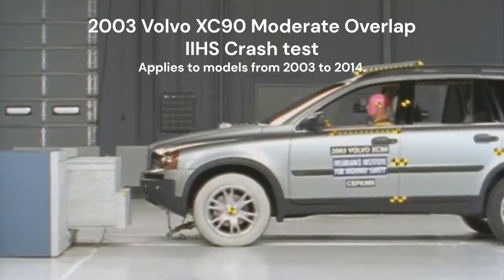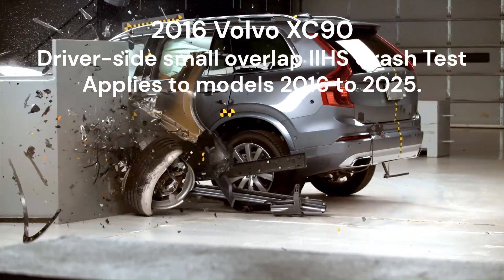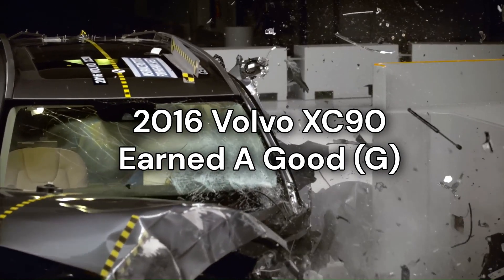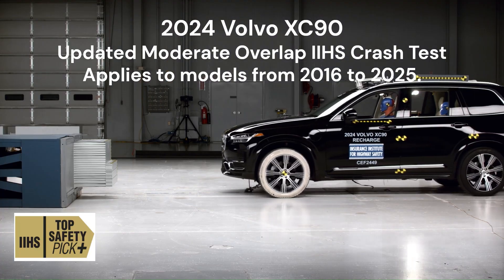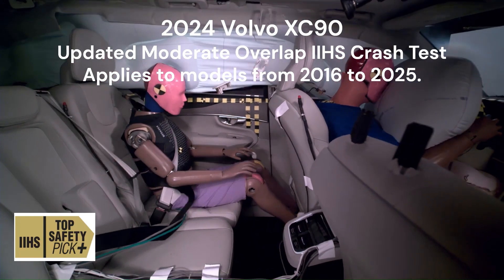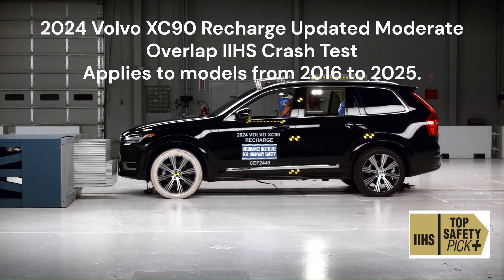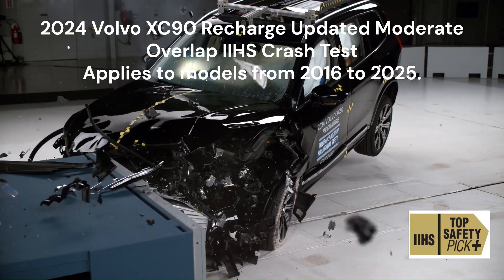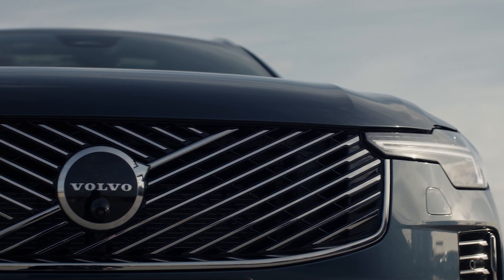Volvo XC90 Crash Tests: Old vs New!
Join us as we explore the history of the Volvo XC90's impressive safety crash test record across multiple model years. From the pioneering 2003 model to the cutting-edge 2025 variants, we delve into crash test results and innovative safety features that have made the XC90 a leader in automotive safety.

W H A T    T O    W A T C H    NEXT